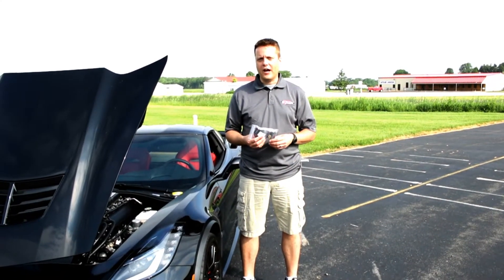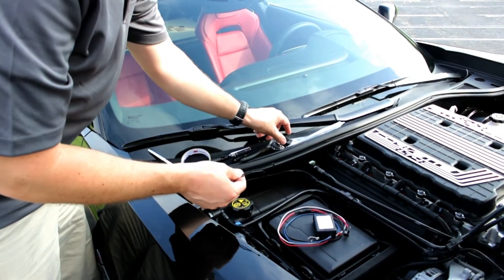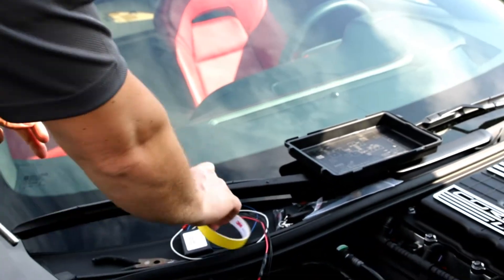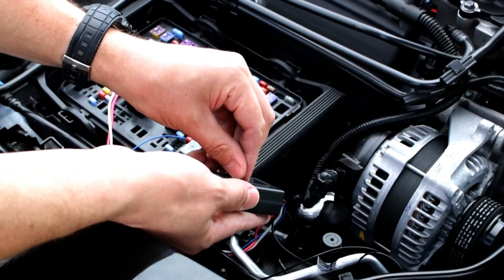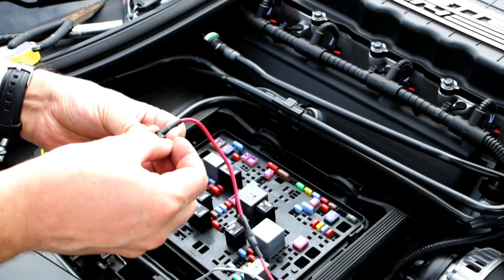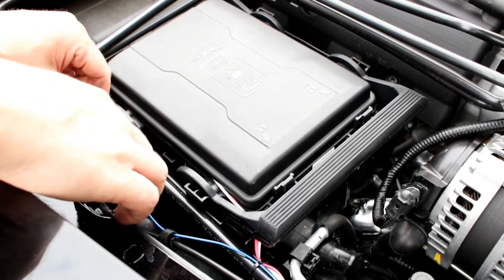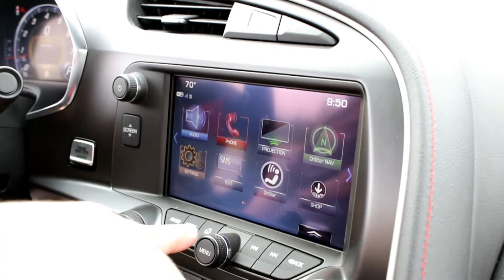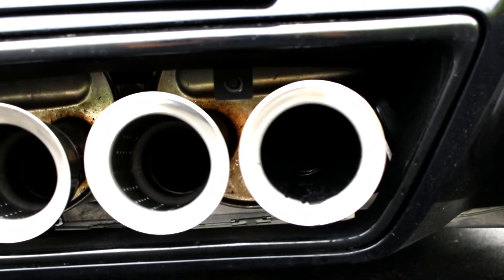Installation of the Mild 2 Wild on a C7 Z06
In this video, We show you the quick and easy process of installing the official mild2wild in our C7 Z06 Corvette. This is no knock off this is the only true mild2wild on the market!!! Instead of going through multiple screens to get your exhaust note to change this give you the power with just one button!! Use Ryan5 to save 5%

Item #:C7-999